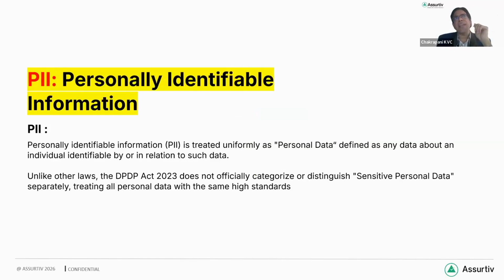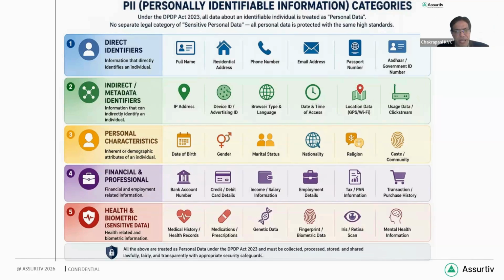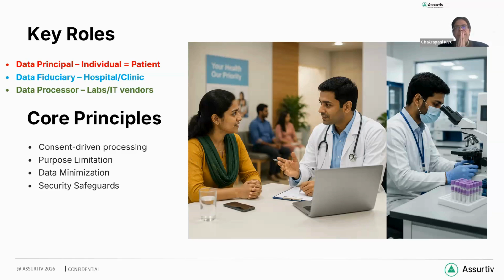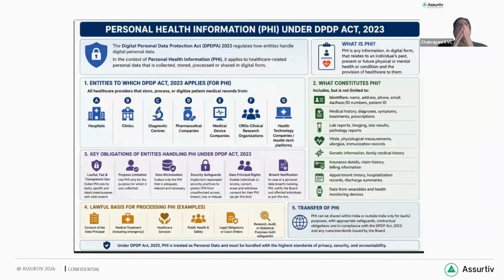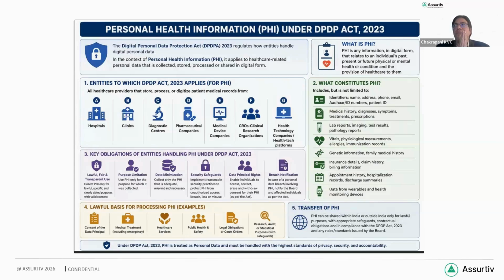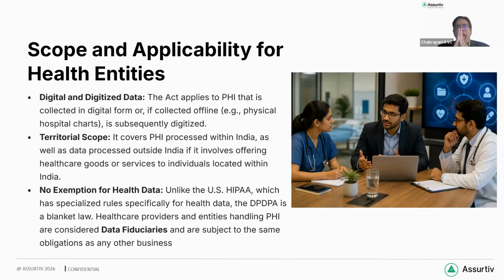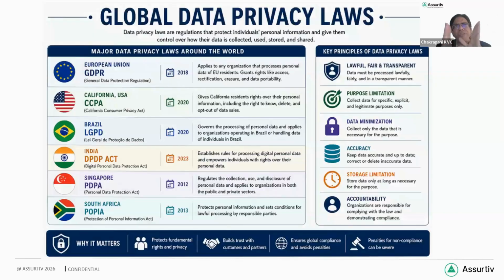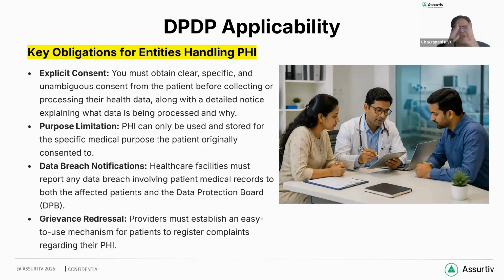PII Details & PHI Definition Explained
Understanding the difference between Personally Identifiable Information (PII) and Protected Health Information (PHI) is essential for every healthcare organization in today's privacy-driven environment.

In this webinar, we explain the concepts of PII and PHI, their importance under the Digital Personal Data Protection (DPDP) Act, and how healthcare organizations can protect sensitive patient information while meeting compliance obligations.

Whether you're working in a hospital, diagnostic laboratory, clinic, pharmaceutical company, insurance organization, or HealthTech company, this session provides practical guidance on identifying and safeguarding personal and health-related data.

About Assurtiv

Assurtiv is an AI-powered Governance, Risk, Compliance (GRC), Privacy, Quality, AI Governance, ESG, and Learning Management platform that helps organizations streamline compliance, strengthen governance, and stay audit-ready.

Our solutions help organizations manage:
• PrivacyOps
• GRC Platform
• QualityOps (eQMS)
• LearnOps (LMS)
• AI Governance
• ESG Management